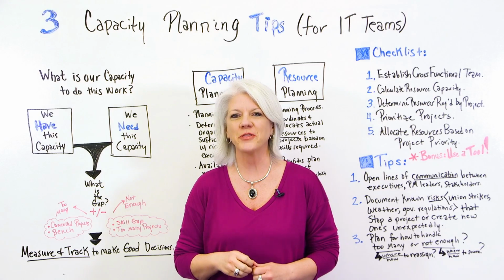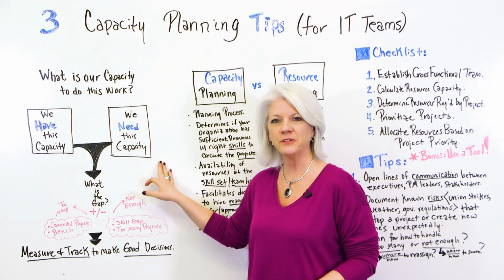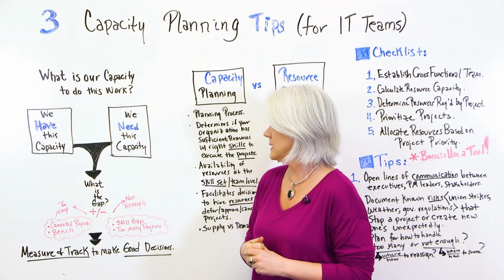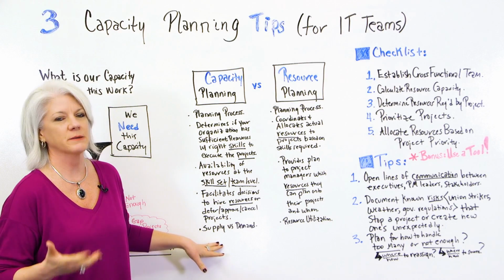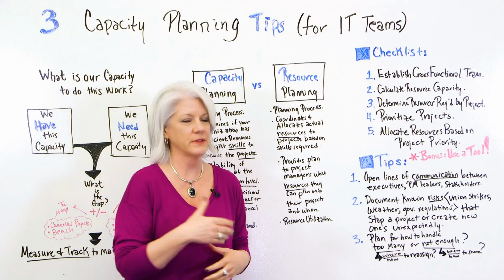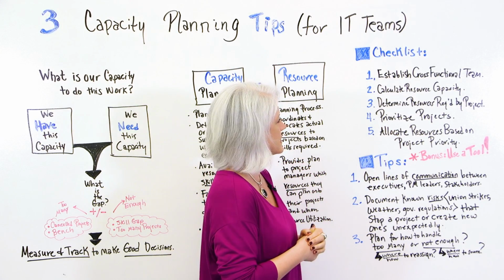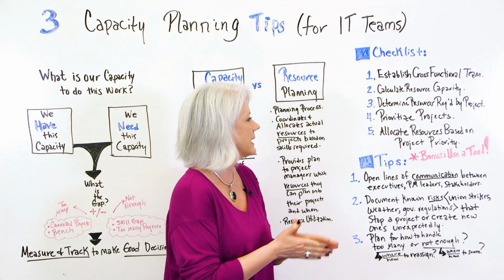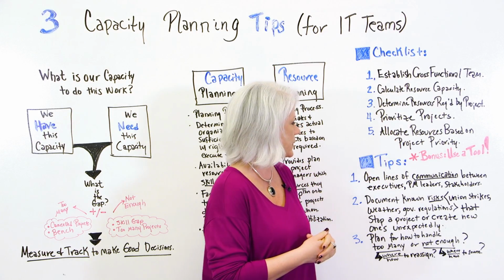3 Capacity Planning Tips for IT Teams - Project Management Training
What is capacity planning and how can you develop one for your project?

Jennifer Bridges, PMP, explains what goes into capacity planning and offers practical tips to keep your project on track.